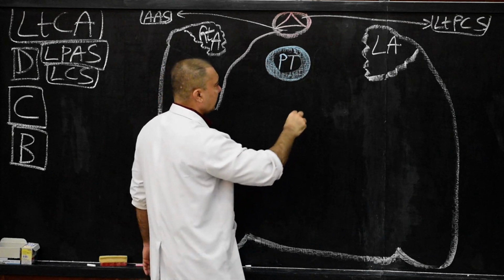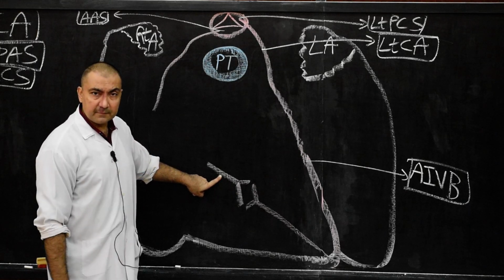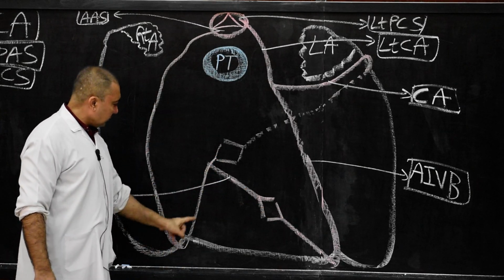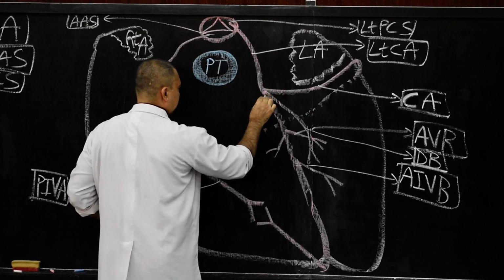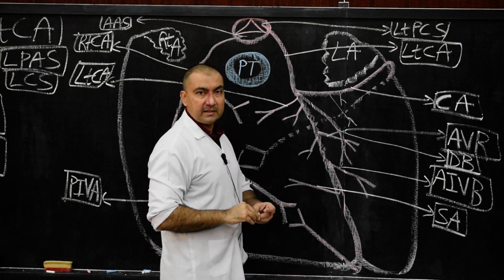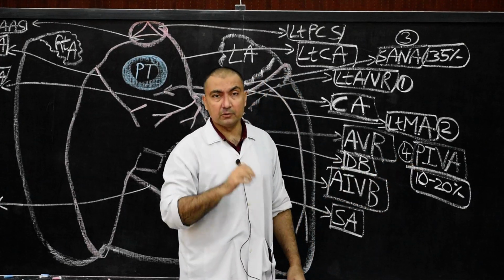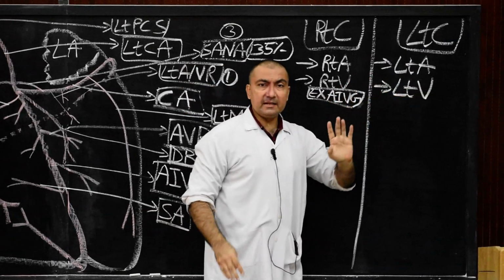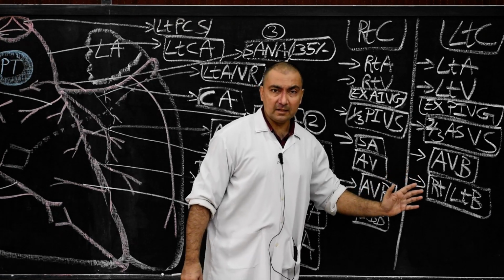ARTERIAL SUPPLY OF HEART; LEFT CORONARY ARTERY